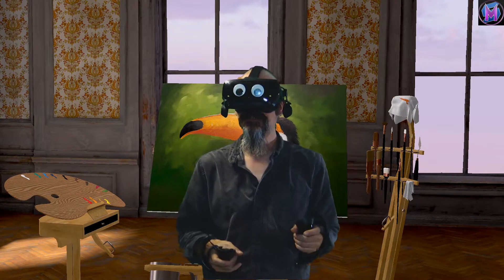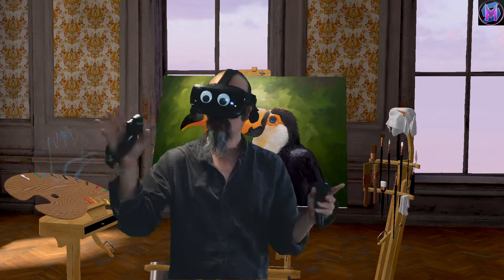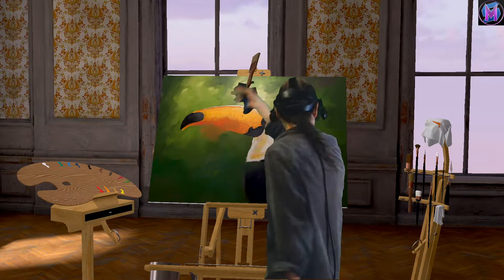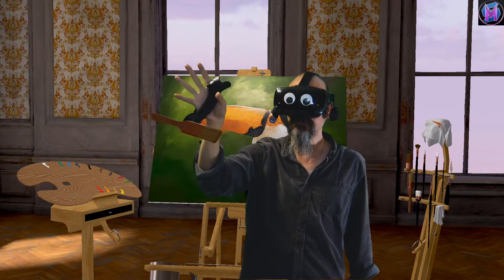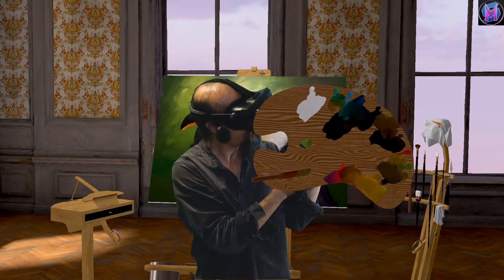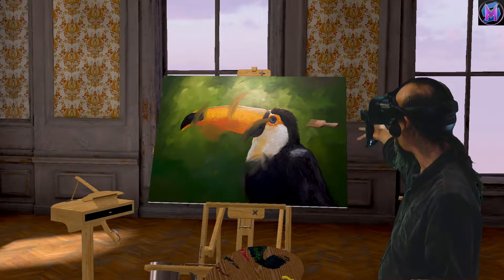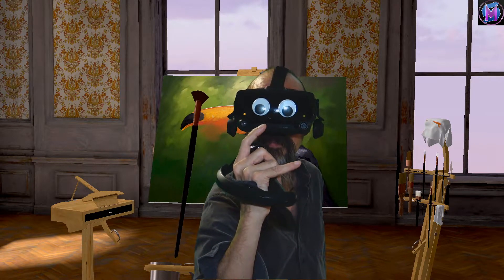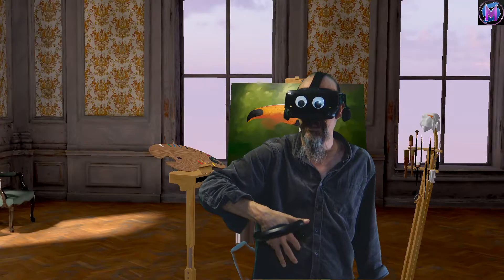Teaching Vermillion: The Controllers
Vermillion tutorial! The VR controllers you use in this oil painting app have standard  uses, plus a few detailed controls. We look at the main interface and how you control this program. This is a free series of tutorials for Vermillion, the oil painting app for virtual reality by the Aviary. It is available on SteamVR and the Oculus store.